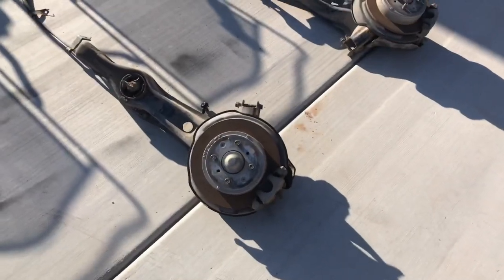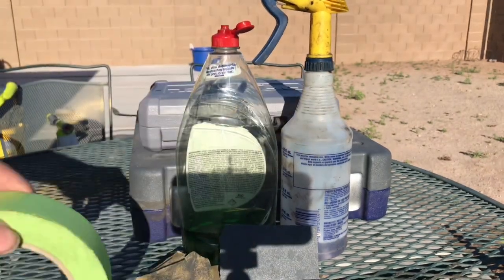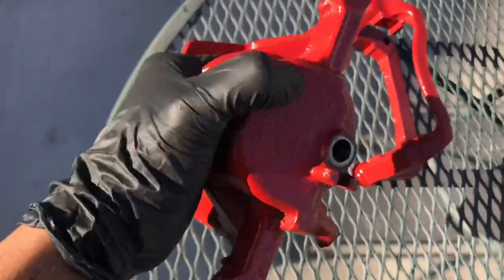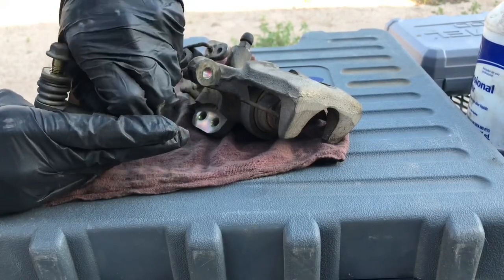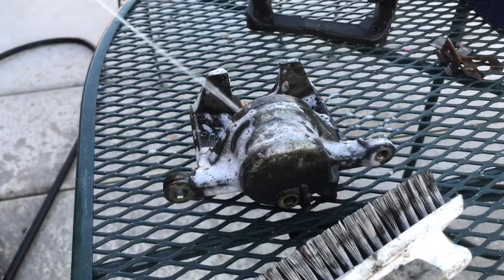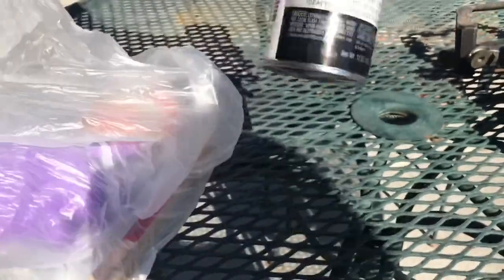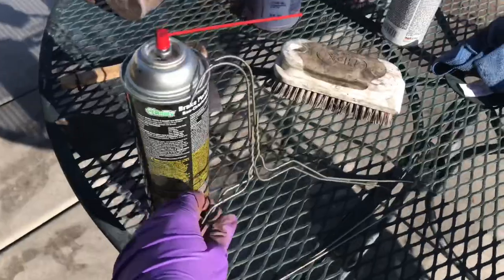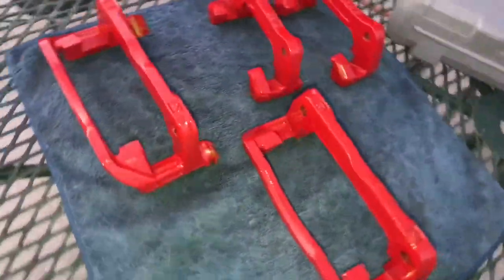Cleaning and Painting Brake Calipers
Hey guys what’s up in this video I go over cleaning and preparing your brake calipers for paint  I went with dupli-color high heat red you guys can honestly go with any color just make sure it’s high heat paint

Unfortunately I couldn’t paint the piston part of the brakes but I’ll have a follow up video installing the breaks once I get the brakes rebuilt

Logic X JID Type beat “skywalker” | Free instrumental-
PREMISE On The Beat